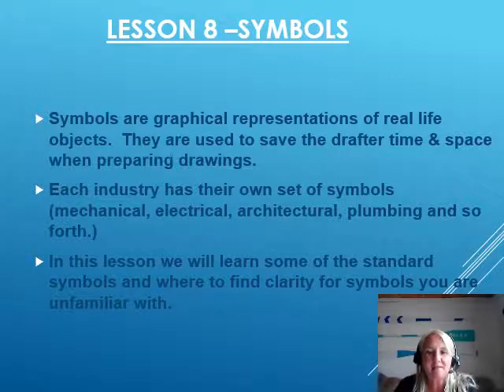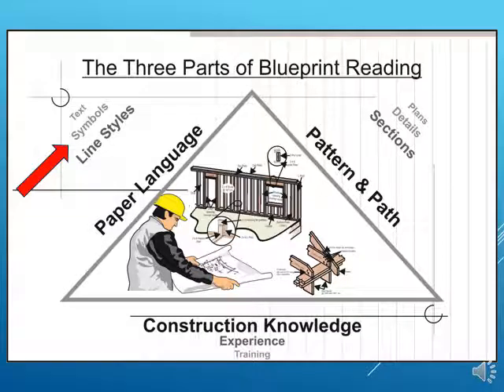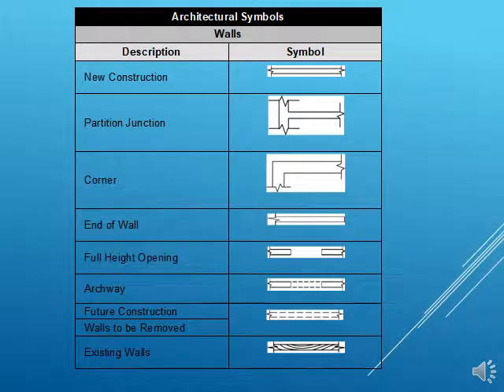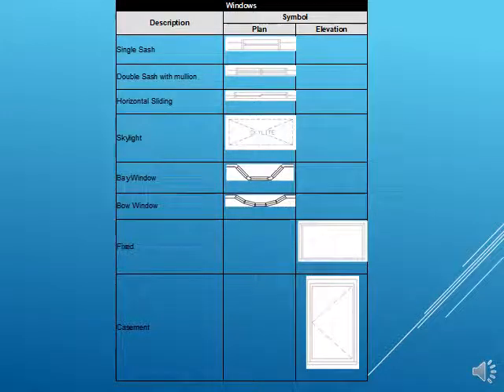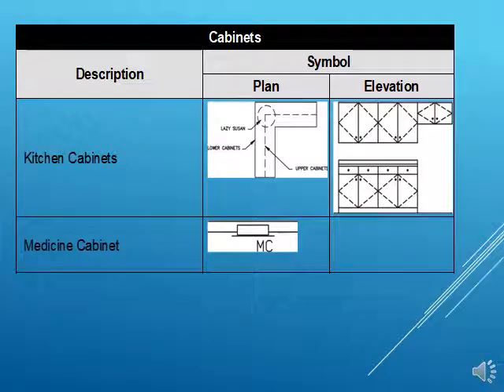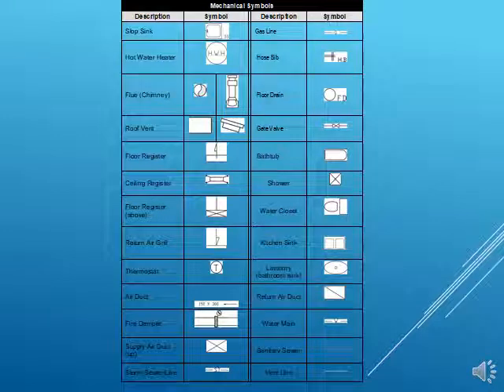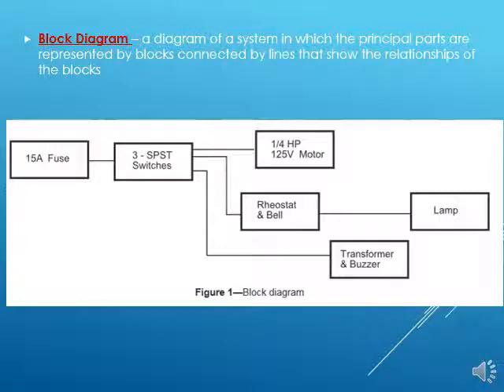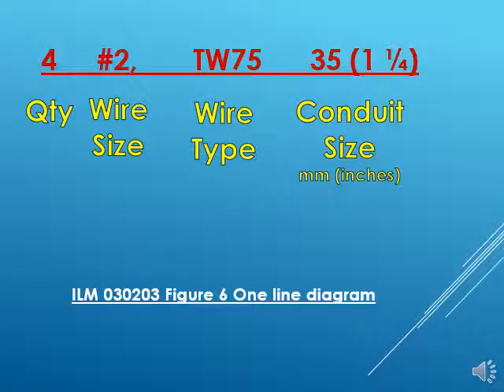Lesson 8 Introduction to Symbols